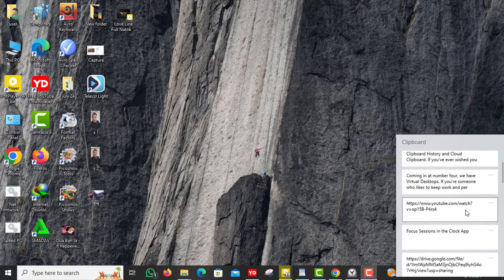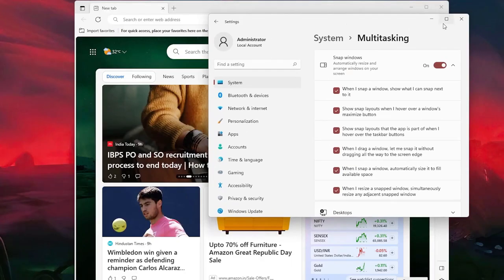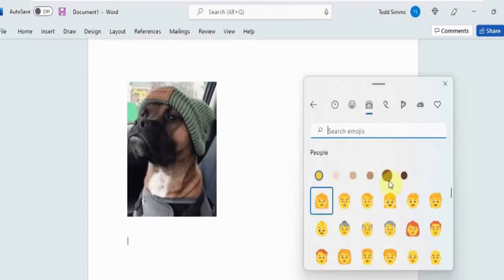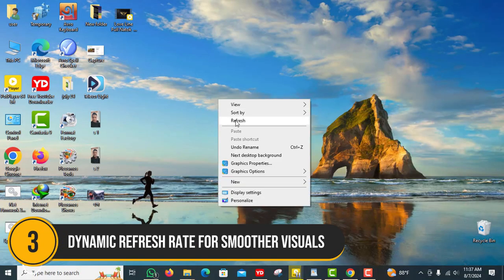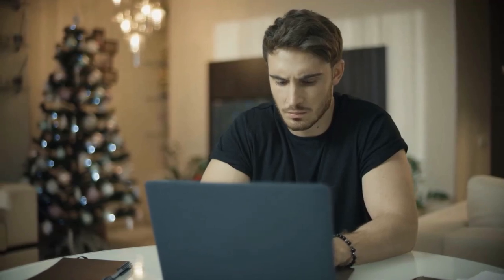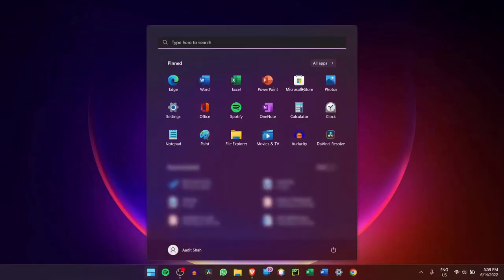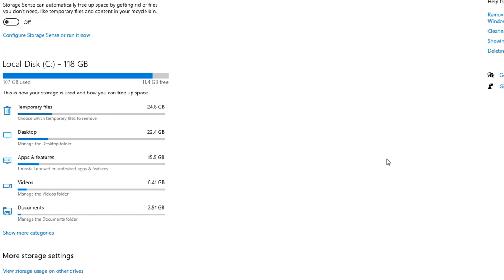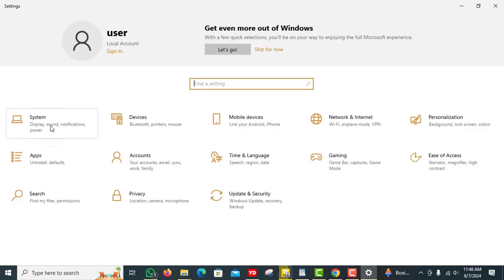5 Hidden Features in Windows 11 You Did not Know About 😱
Curious about some secret features hidden within your Windows 11 operating system? In this video, CMD tech reveals 5 Hidden Features in Windows 11 You Didn't Know About! Get ready to unlock powerful hidden features in Windows 11 that will help you boost productivity and streamline your experience.